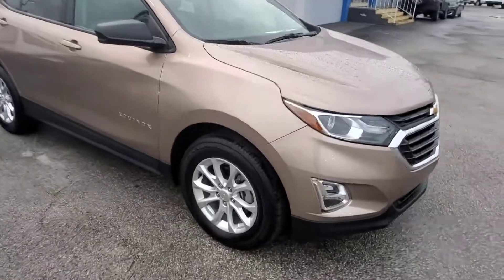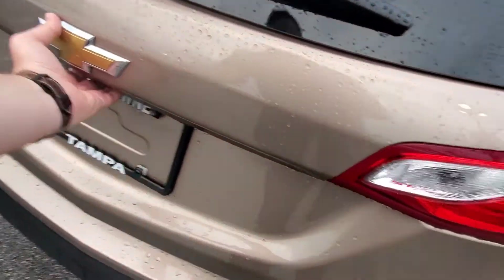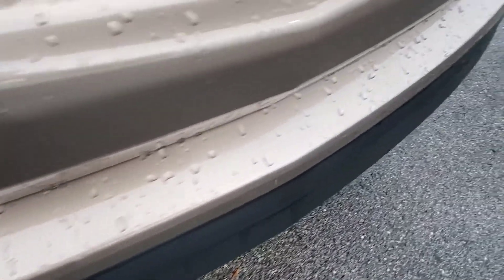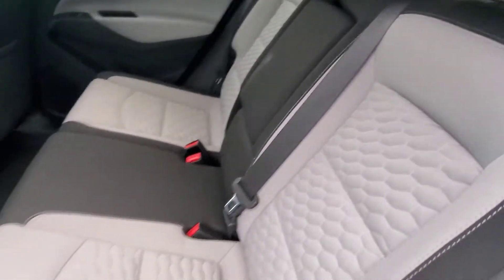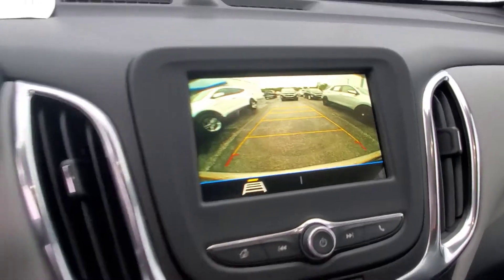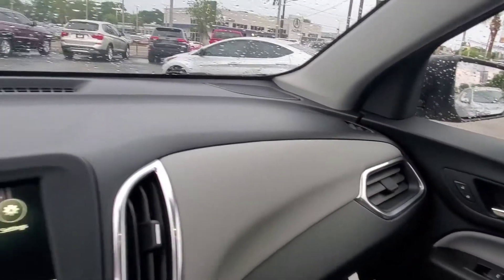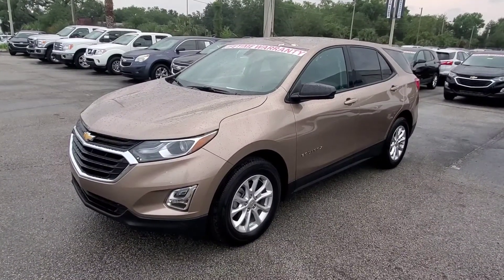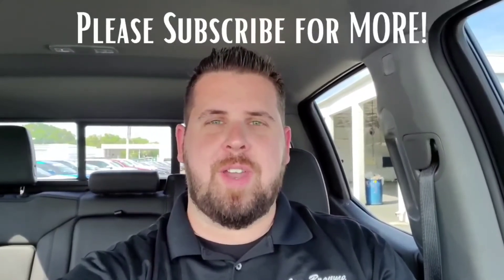2019 CHEVROLET EQUINOX LS - D055039B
LIKE NEW!!

Do you have a trade-in?  Click here to appraise your trade!

Are you financing with us?

You will love your experience shopping with us! Our prices are very competitive. We don't charge a $2,000 "Reconditioning Fee that a lot of places charge. We make financing in-house simple, as we work with over 20 Different Local and National Lenders! You can get Pre-Approved before you even come in! Check it out at JIMBROWNECHEVY.COM !

**This vehicle has been inspected by our ASE Certified technicians who performed a lube and oil change as well as any other Services mentioned. ** VISIT US ONLINE AT JIMBROWNECHEVY.COM ** Price does not include tax , tag, title, $999.95 dealer fee and $249.95 Electronic registration filing fee. These charges represent cost and profit to the dealer for items such as inspecting, cleaning, and adjusting vehicles and preparing documents related to the sale. Price does not include dealer added accessories and Lift kits. Pricing is for In Stock Units. By submitting my cell phone number to Jim Browne Chevrolet, I agree to receive text messages and phone calls. I understand that my consent to be contacted is not a requirement to purchase products and services. I am able to Opt-out at any time. Only qualifying vehicles come with Nationwide Lifetime Warranty. See dealer for Exclusions and details.. The features and options listed may not apply to this specific vehicle. Tax, title, license (unless itemized above) are extra. *NOT RESPONSIBLE FOR TYPOGRAPHICAL ERRORS ** We pride ourselves in service the ENTIRE Tampa Bay Area including Tampa, Wesley Chapel, South Tampa, Zephyrhills, Bradenton, Spring Hill, Clearwater, Palm Harbor, St Petersburg, Land O Lakes and MORE!! Total dealer discounts include all applicable factory rebates and other conditional incentives. Conditional incentives may include Military, Lease Loyalty, Conquest, GMF, and Sub Prime lending incentives. Not every customer will qualify for conditional incentives. Conditional incentives may vary by vehicle year, make, model, and geographical location of vehicle purchase transaction. Price does not include tax , tag, title, $999.95 dealer fee and $249.95 Electronic registration filing fee. These charges represent cost and profit to the dealer for items such as inspecting, cleaning, and adjusting vehicles and preparing documents related to the sale. Price does not include dealer added accessories and Lift kits. Pricing is for In Stock Units. By submitting my cell phone number to Jim Browne Chevrolet, I agree to receive text messages and phone calls. I understand that my consent to be contacted is not a requirement to purchase products and services. I am able to Opt-out at any time. Only qualifying vehicles come with Nationwide Lifetime Warranty. See dealer for Exclusions and details. The features and options listed are for the new 2019 Ram 1500 and may not apply to this specific vehicle. Tax, title, license (unless itemized above) are extra. Not available with special finance, lease and some other offers.